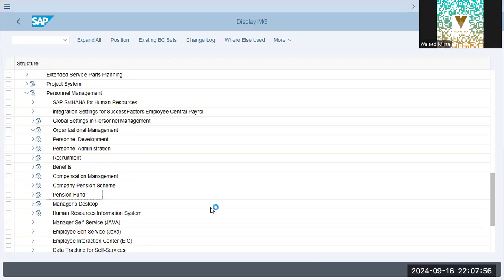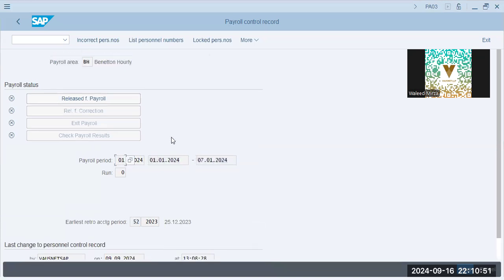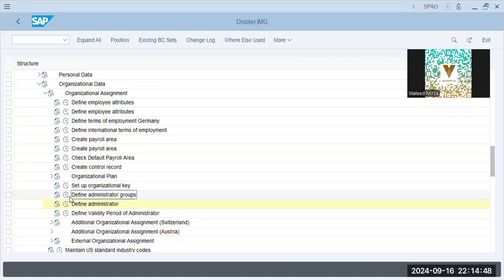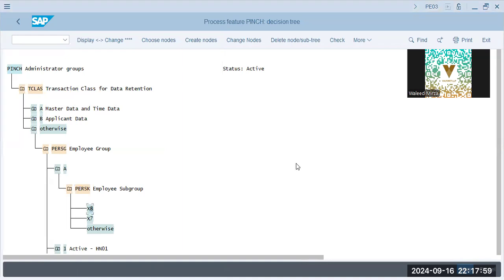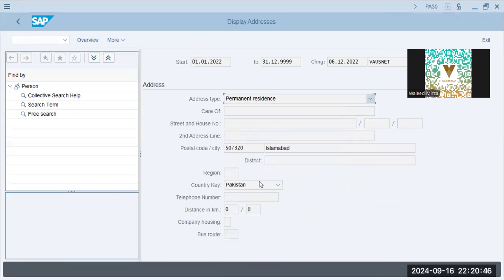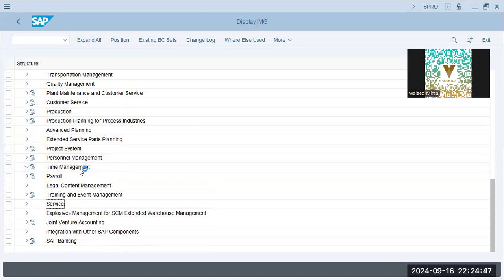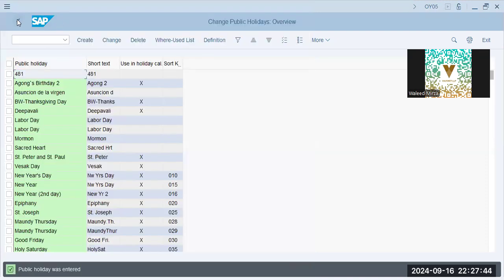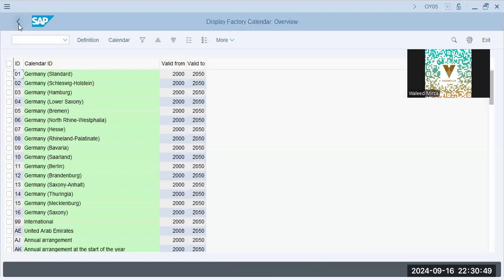SAP HCM Configuration: Address Types, Infotypes, Public Holidays, and Calendars | VAUSNET Tutorial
In this VAUSNET tutorial, dive into the configuration of SAP HCM focusing on address types, infotypes, and managing public holidays and calendars. Learn the key setup processes to streamline your HR management system within SAP. Whether you're configuring for the first time or refining your setup, this video will guide you through the essential steps to manage employee data efficiently.